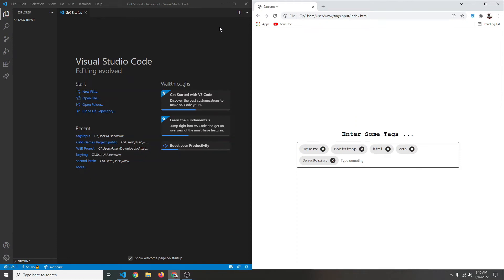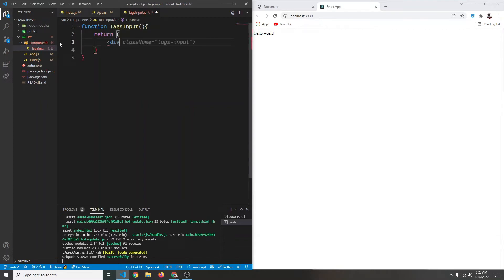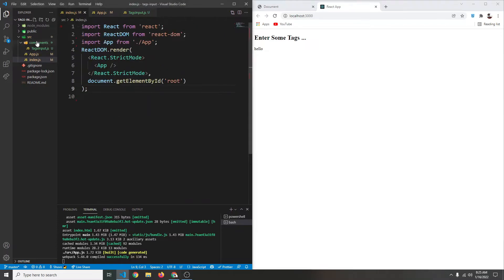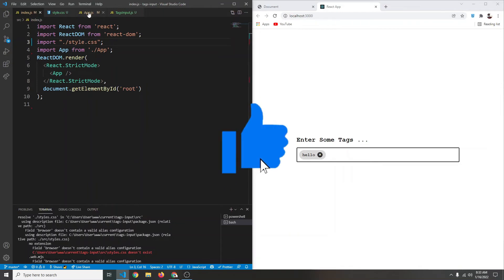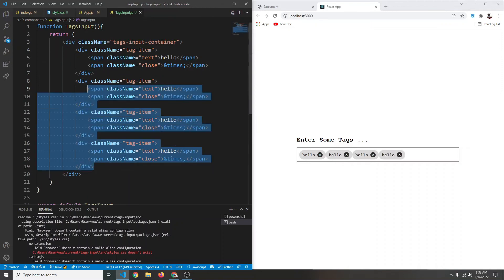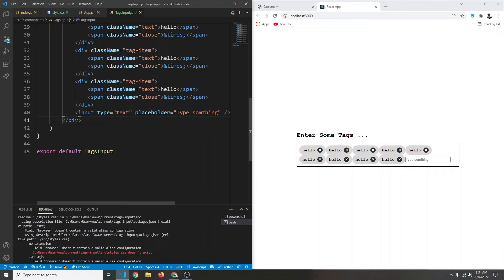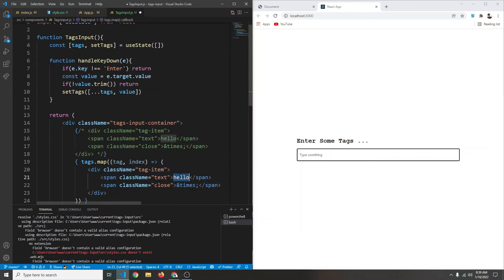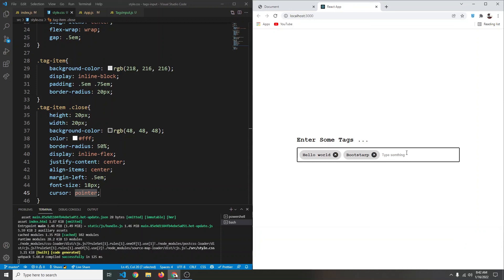How To Create Add Tags Input Using React.js | React Hooks & CSS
In this video, I am going to show you guys how you can create an Add Tags input using react.js and react hooks. We will be using pure CSS to create a dynamic layout for our input. And this will be a beginner-friendly step-by-step tutorial.